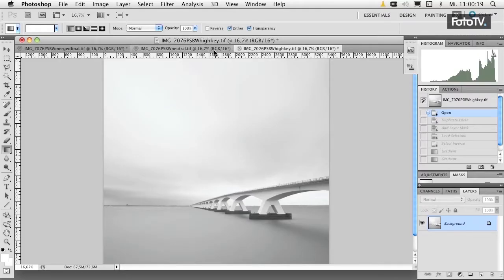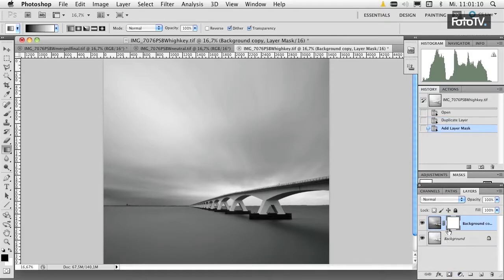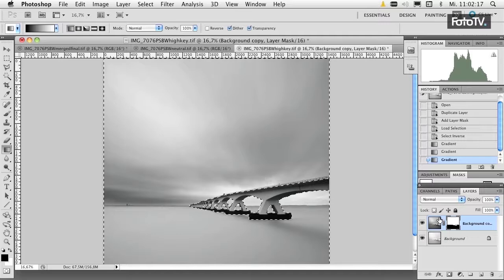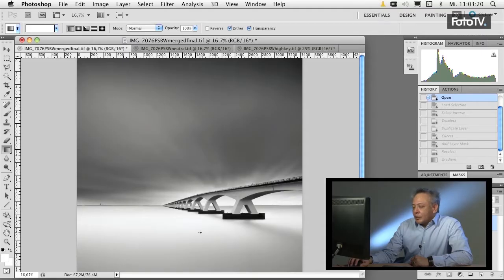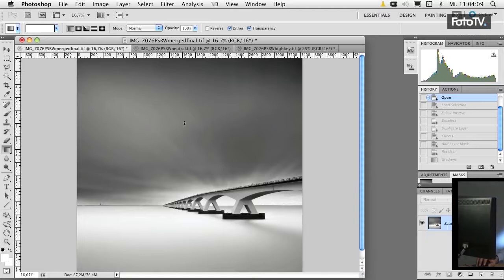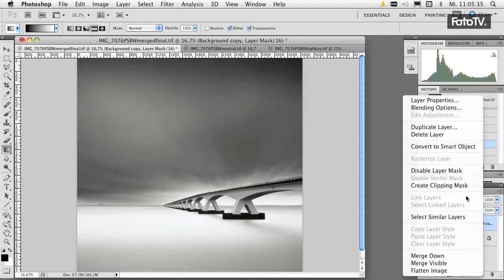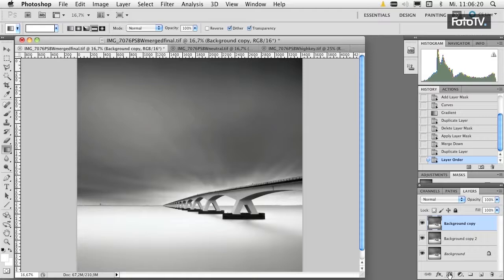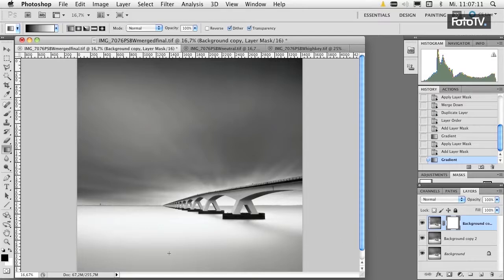12 selective gradient masking